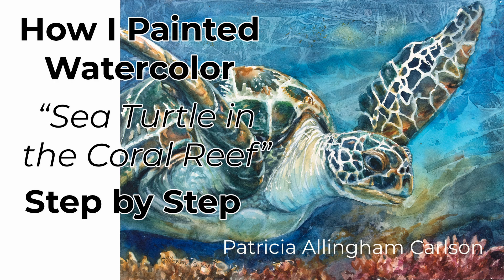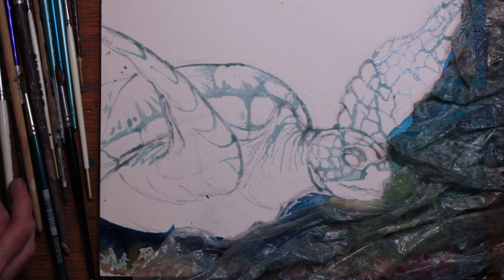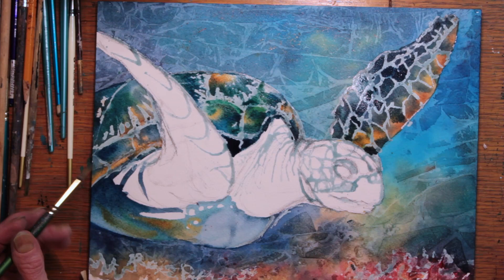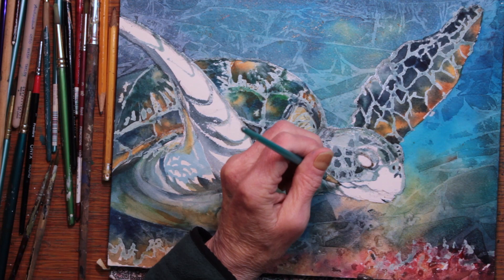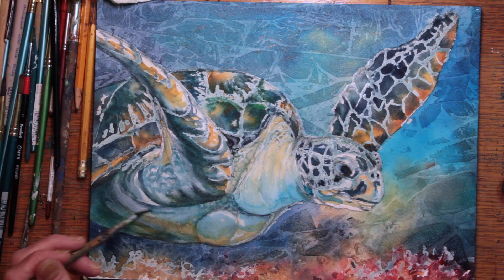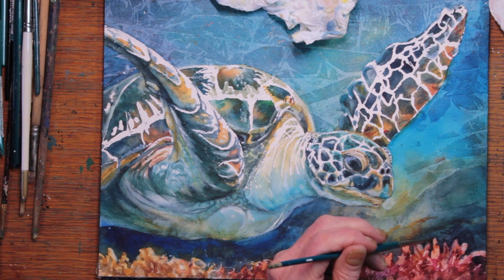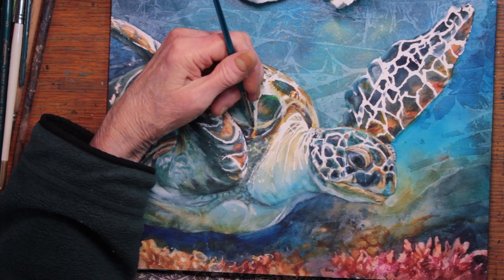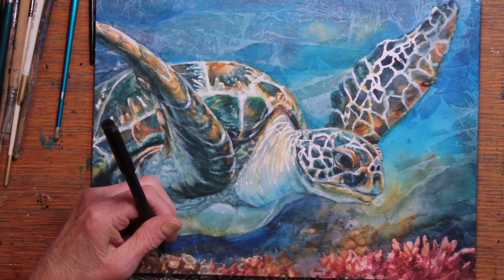How I Painted Watercolor Sea Turtle in the Coral Step by Step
Sea Turtle, aka green turtle, warm and cool colors. Using masking, blending around masking that was removed. Painting with curved strokes to show anatomy of the turtle.
Using plastic wrap in wet paint to create textured surfaces.

Art Supplies
✅6 Pieces Handmade Glass Dip Pen Crystal Glass
✅Dr. Ph. Martin's Bleedproof White Fine Art Paint